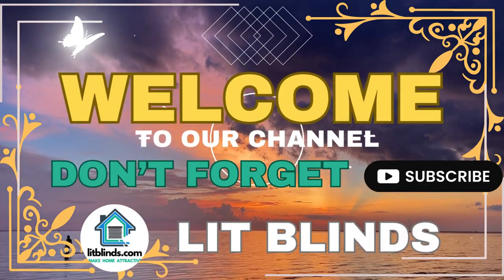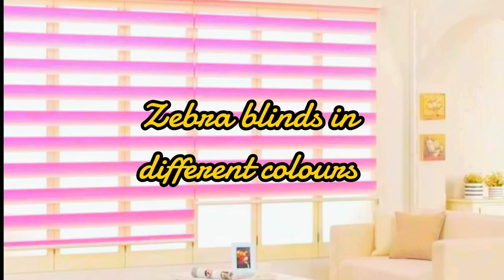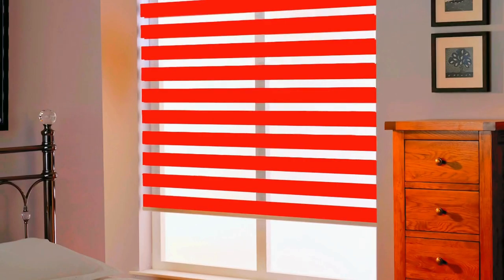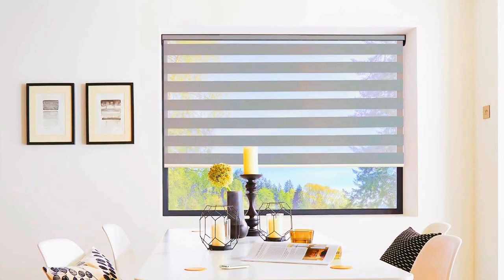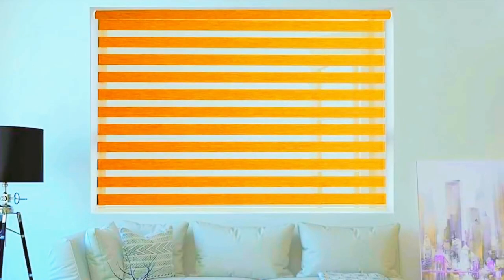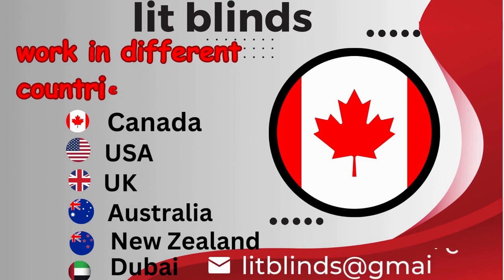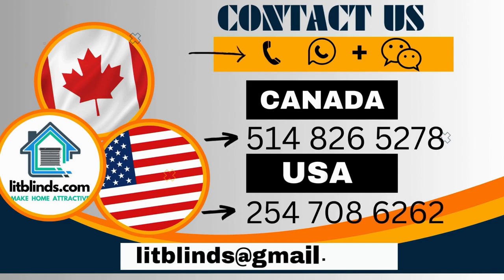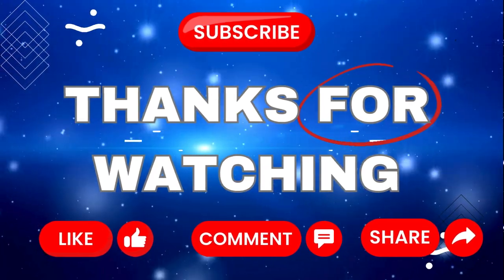Lit diy zebra window blinds ideas | @LitBlinds